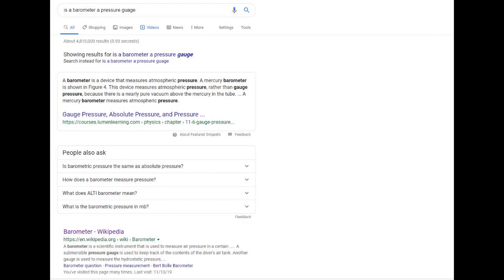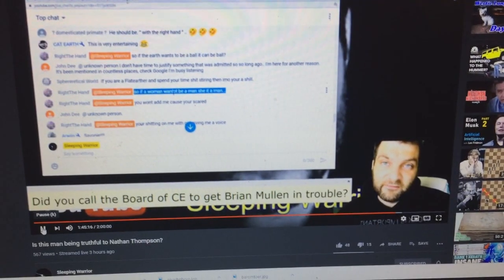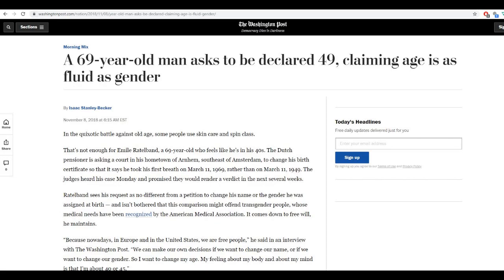Nathan Oakley sleeping warrior Fail on air pressure. Throw back flat earth.